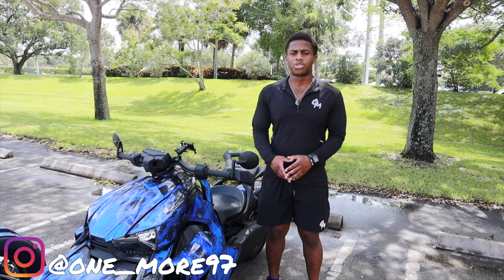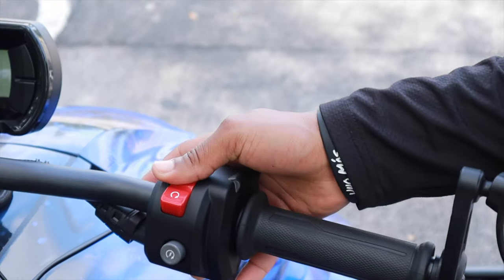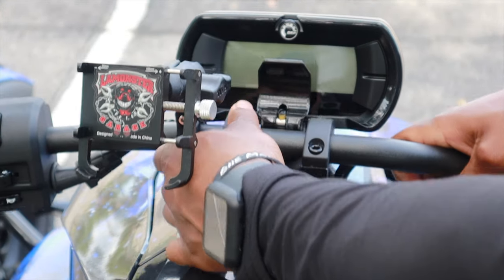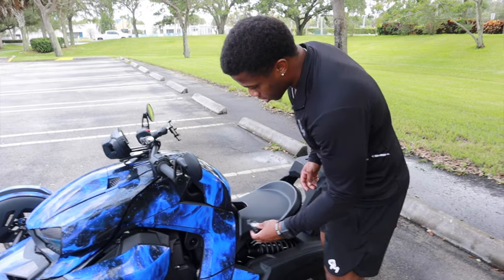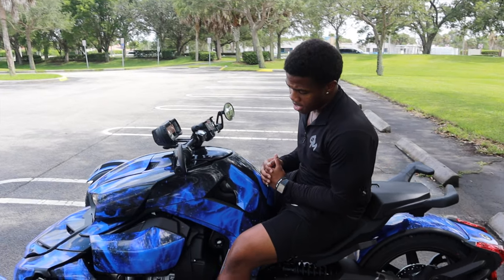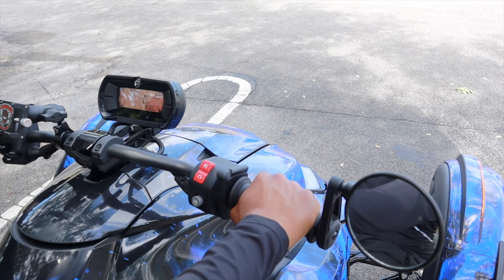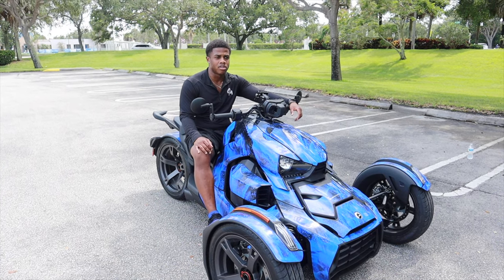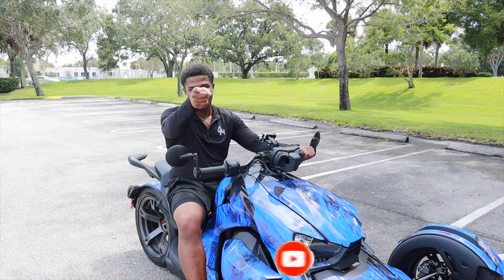HOW TO OPERATE AND DRIVE A 2021 CAN-AM RYKER 600 | EVERYTHING YOU NEED TO KNOW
LINK FOR BLUE WRAP ⬇️